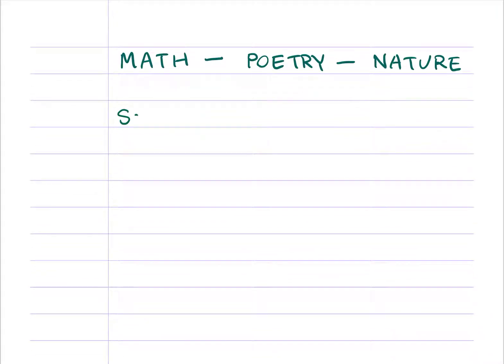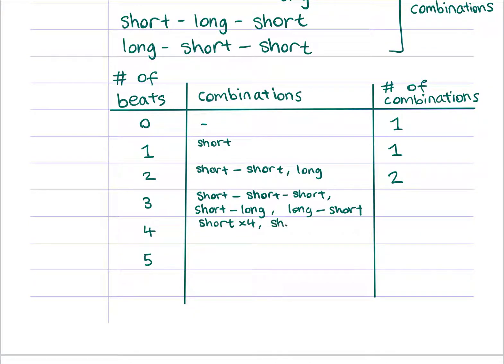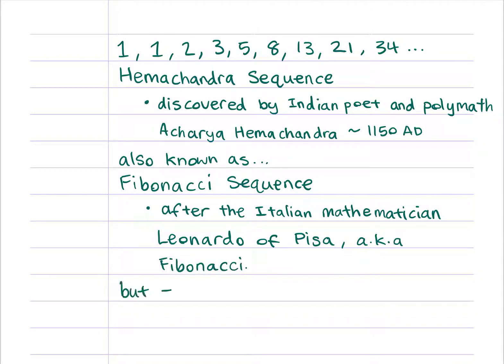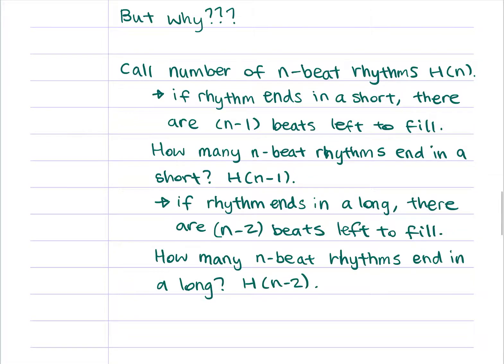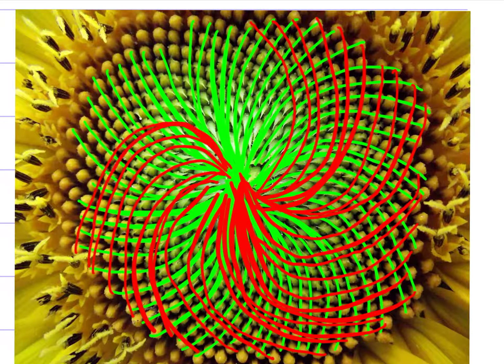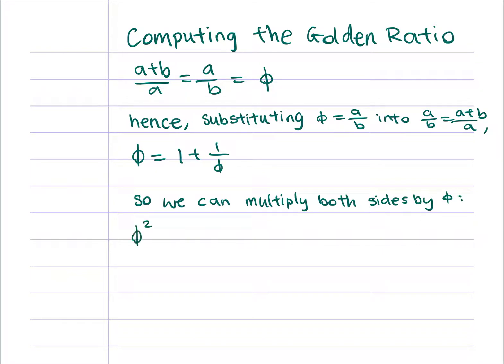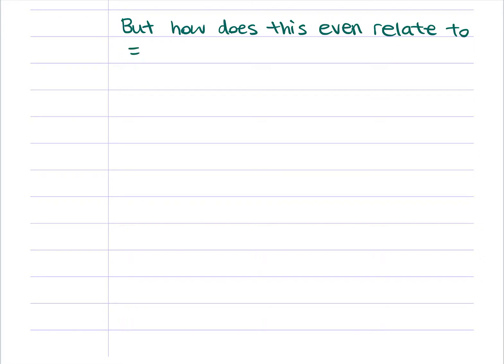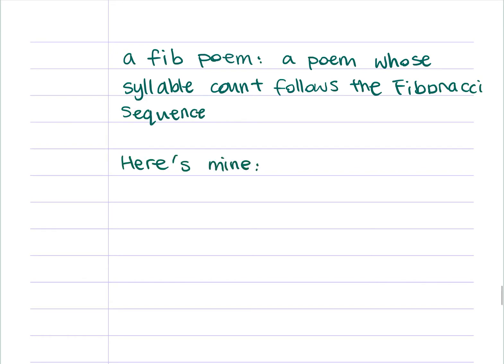The Fibonacci Sequence: Math, Poetry, Nature | Simply Aki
This video is my entry to 3Blue1Brown's Summer of Math Exposition. Huge thanks to Grant Sanderson for this opportunity!

In this video, I explore the Fibonacci Sequence with connections to math, poetry and nature. I hope that after watching this video, you will be inspired to do some... mathy stuff! I'd also love to hear your feedback in the comments!